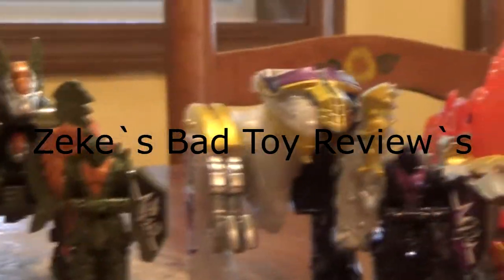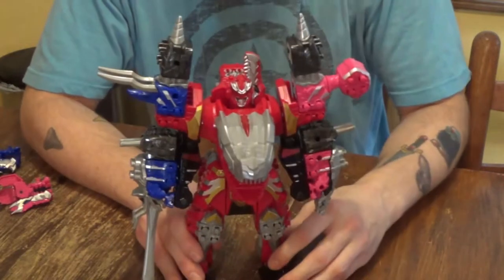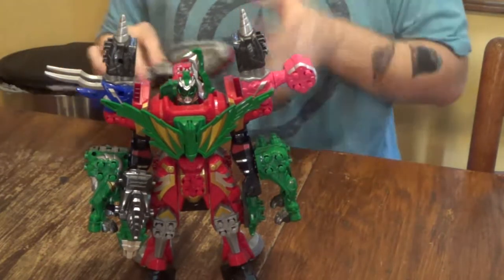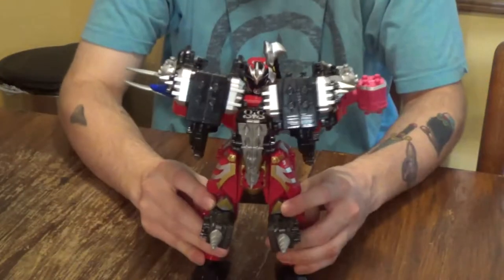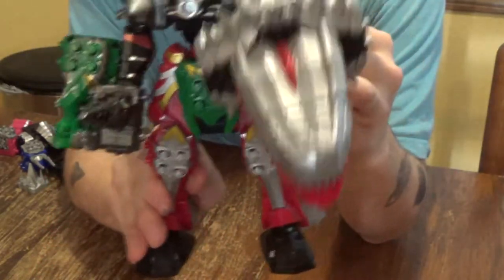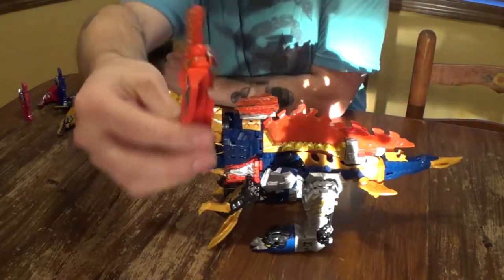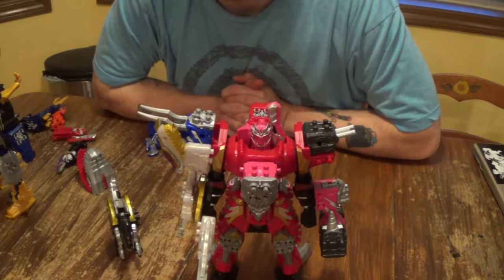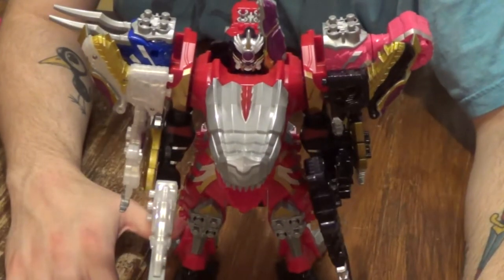Zeke`s Bad Toy Review: Ryusoulger Part 1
Zeke marathons his way through the Kishiryu Sentai Ryusoulger toyline. He gets pretty far before he loses all his footage.
(Btw, The toys are great.)

Buy them: Amazon, do a search. You are grown.